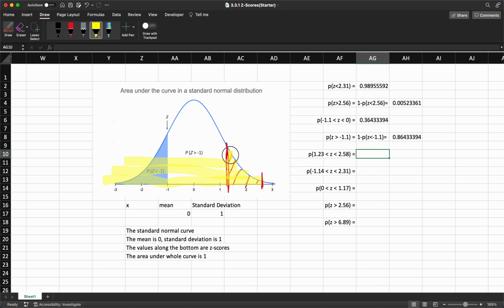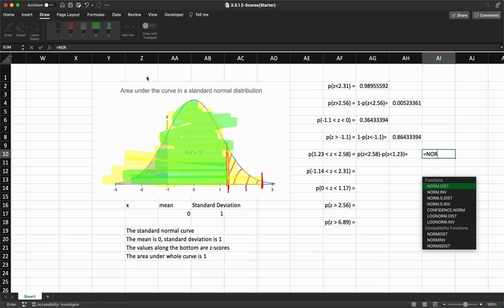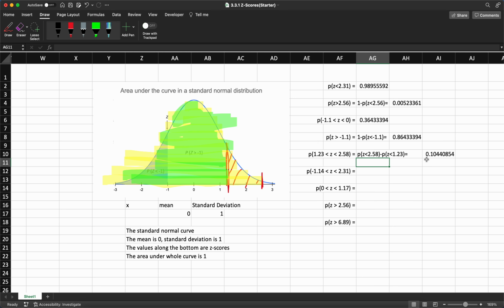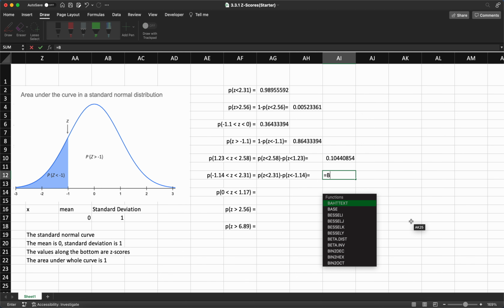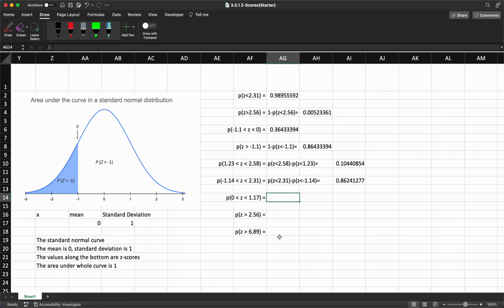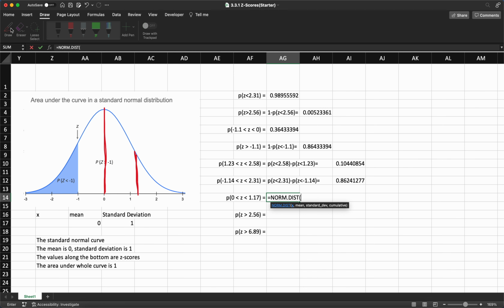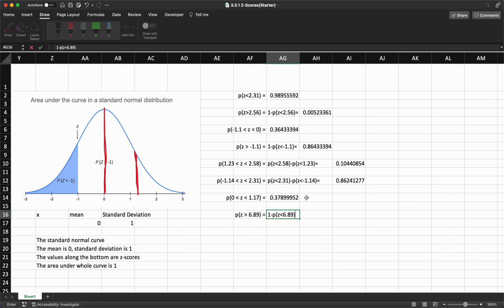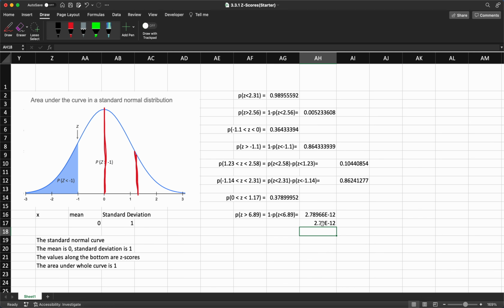3.3.4 Z Scores-Part 4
This video works through the rest of the probability problems in detail.